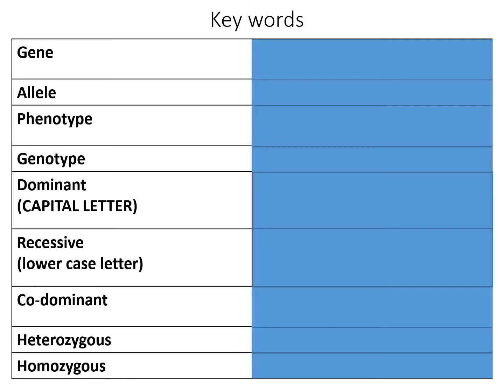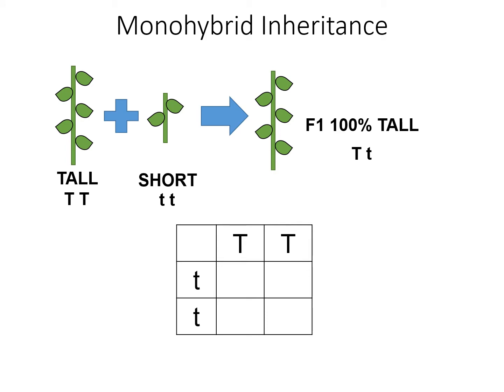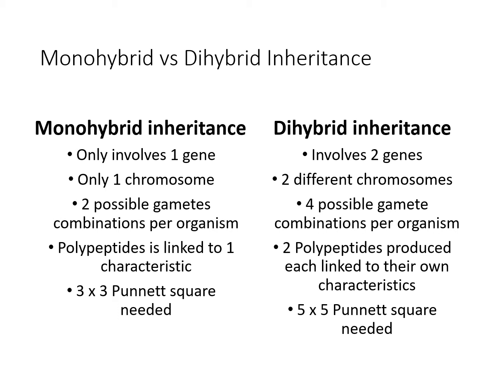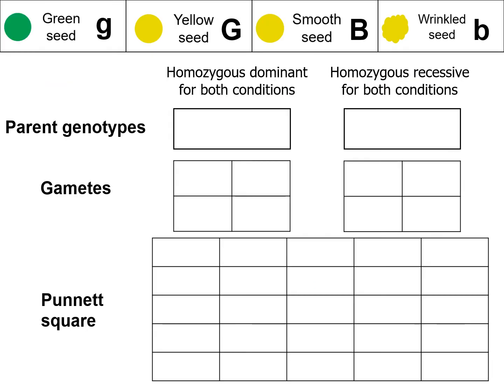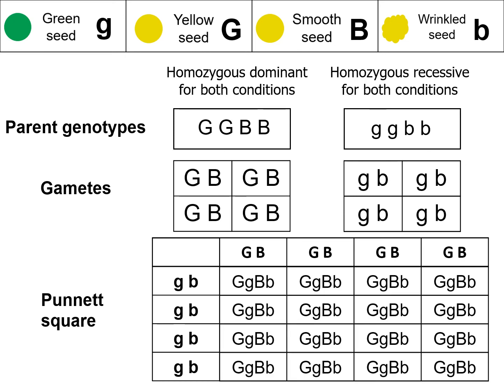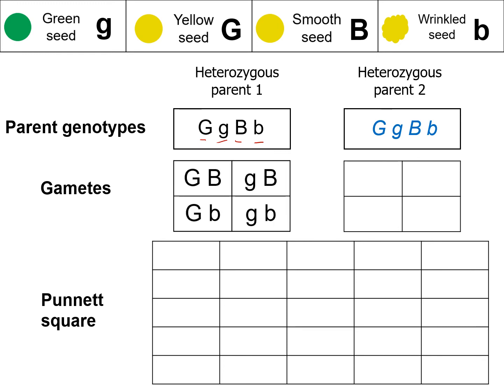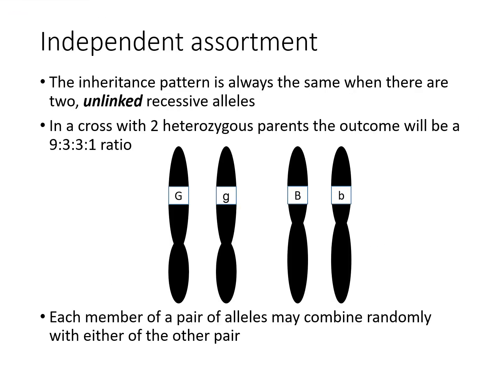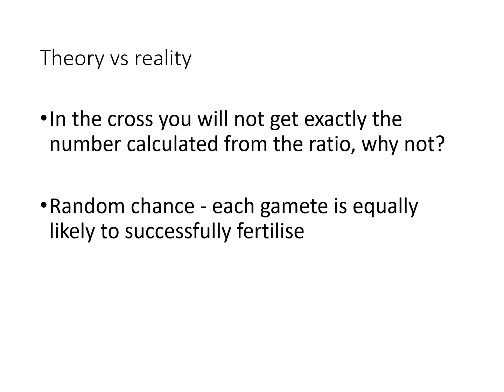A-level Biology Di-hybrid Inheritance for A-level Biology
An explanation of di-hybrid inheritance for A-level Biology